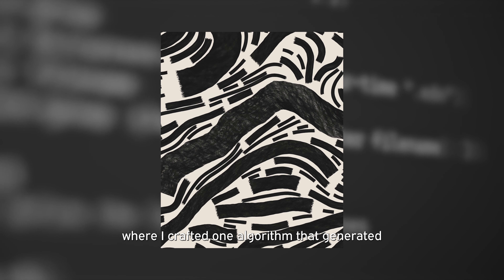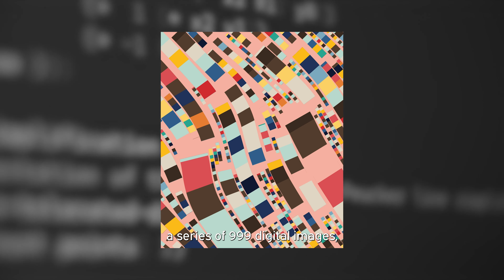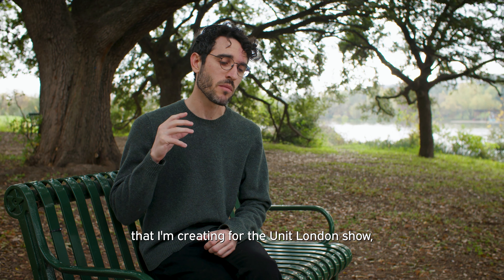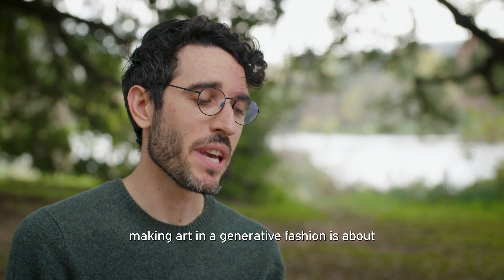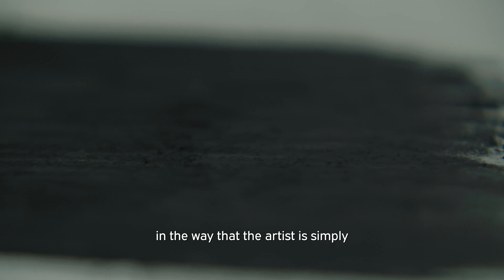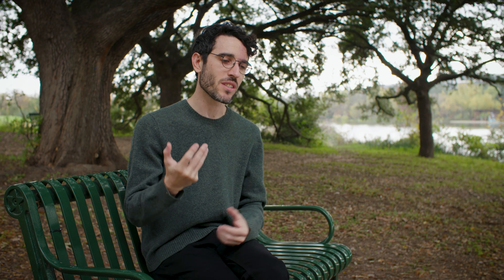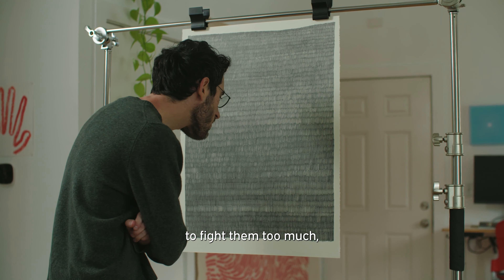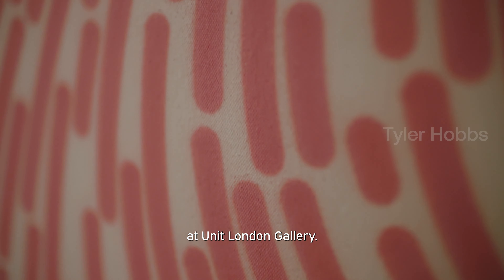Introducing American Generative Artist Tyler Hobbs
Tyler Hobbs (b.1987) is a visual artist from Austin, Texas. His work focuses on computational aesthetics, how they are shaped by the biases of modern computer hardware and software, and how they relate to and interact with the natural world around us. By taking a generative approach to art making, his work also explores the possibilities of creation at scale and the powers of emergence.

Hobbs’ most notable project, Fidenza, is a series of 999 algorithmically generated works comprising one of the most sought-after fine art NFT collections of all time. His drawings, paintings, and digital works have been privately collected around the world. In 2021, Hobbs was part of the group exhibition, titled Transformations, at Unit London. He has presented two solo exhibitions, Progress (2018) at Galería Dos Topos in León, Mexico, and Incomplete Control (2021) at Bright Moments Gallery in Manhattan, New York. Additionally, his work was included in a Christie’s auction in 2021, and a Sotheby’s auction in 2022. Hobbs holds a BS in Computer Science from the University of Texas at Austin.

'Mechanical Hand' by Tyler Hobbs is coming soon to Unit London.

Videography by The Visual Brain